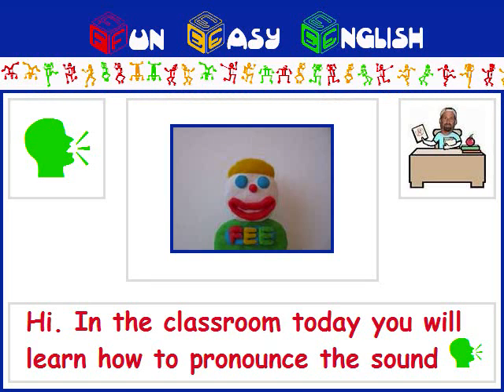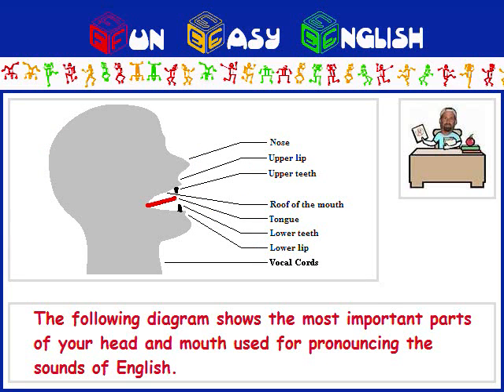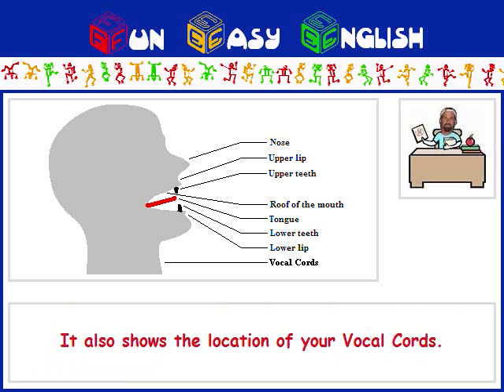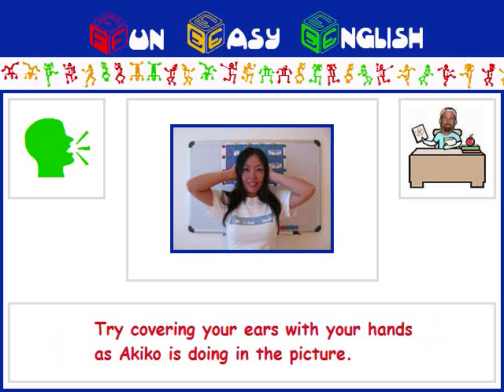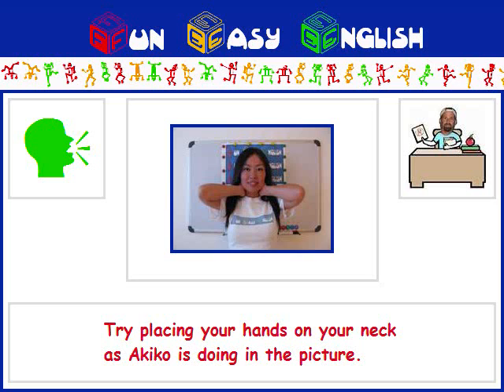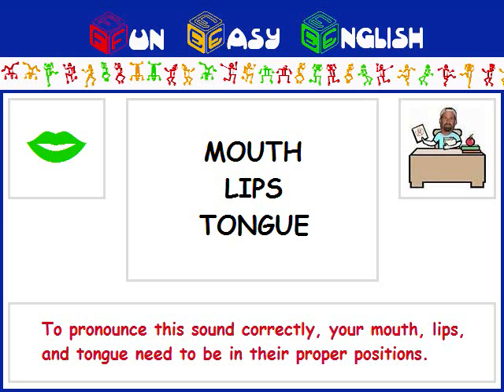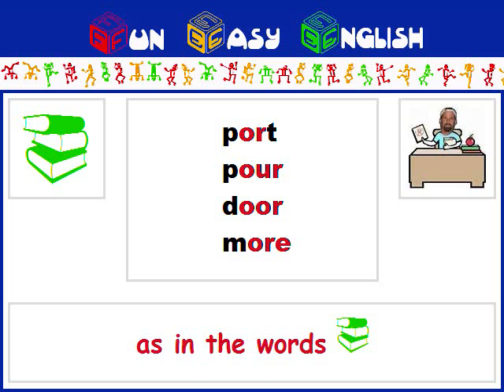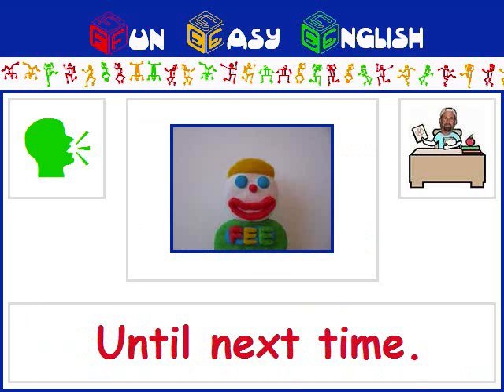American English Pronunciation Lesson 19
FunEasyEnglish.com American English Pronunciation Lesson 19